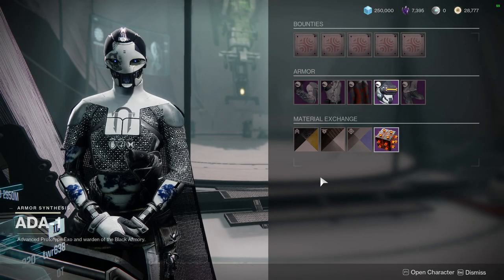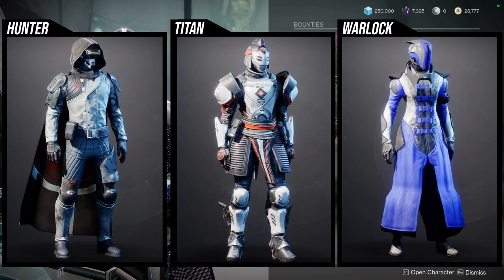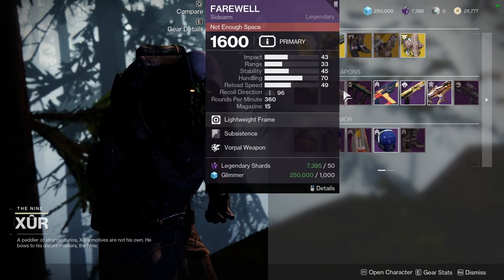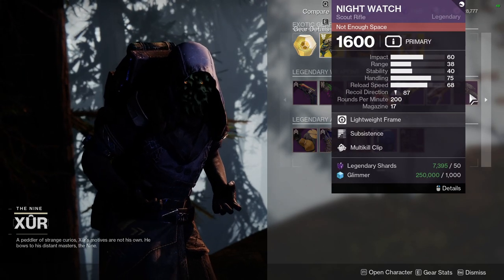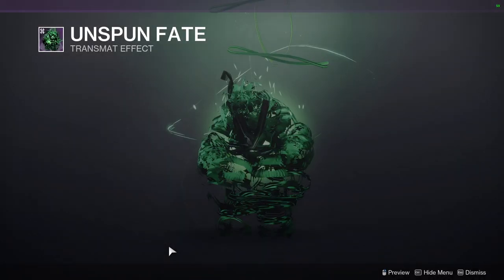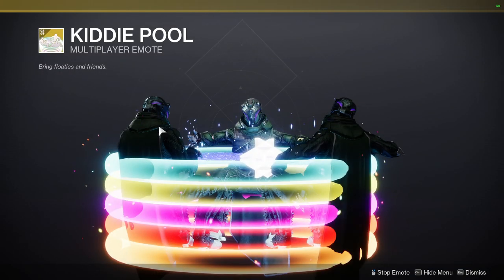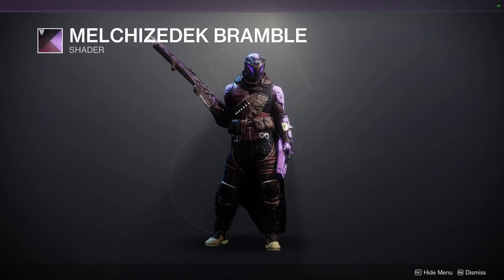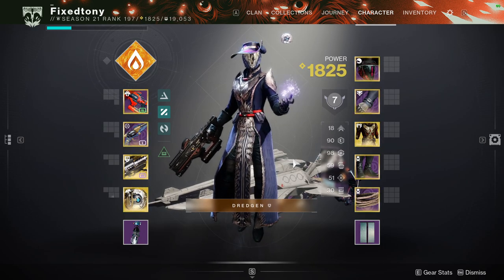Destiny 2: Final Call For These! | Week 12 | Season of the Deep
Make sure to pick some of these items up!

00:00 Intro
00:09 Ada
01:57 Xur
06:00 Eververse
10:28 Outro